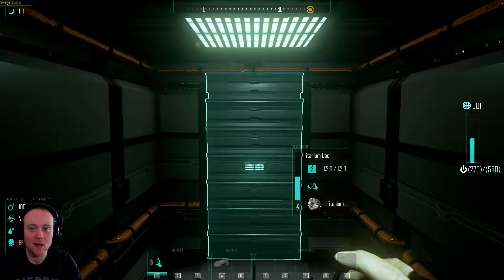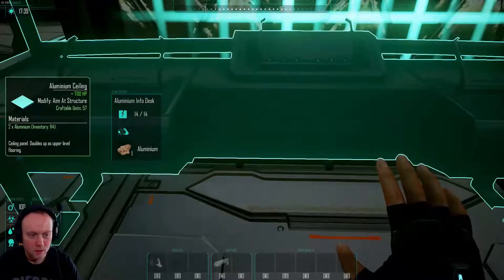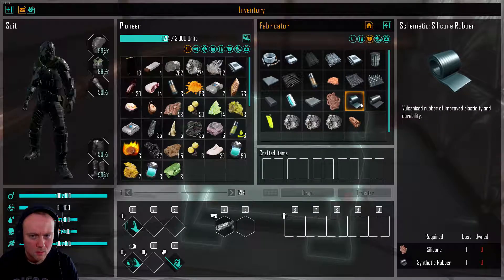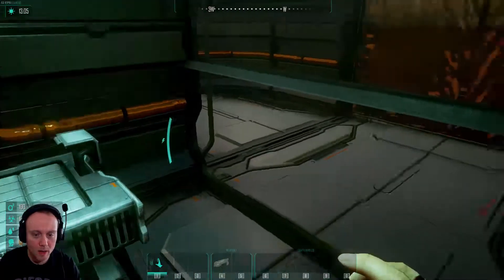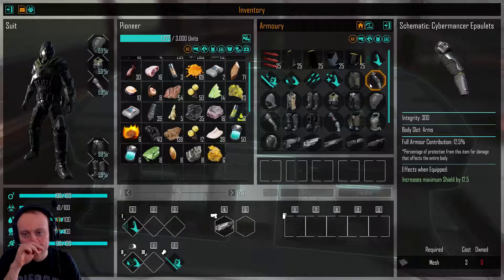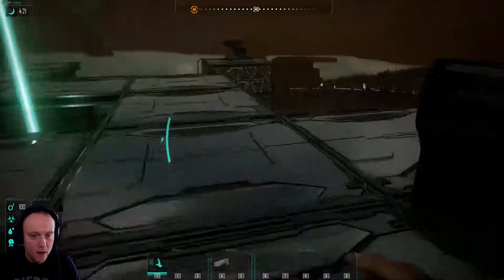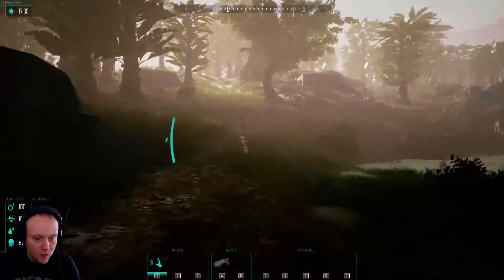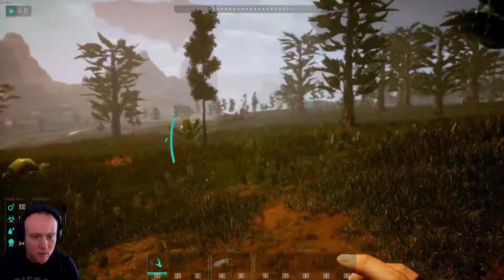Getting the medical station, Armory and generator - Eden star S1-E3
Setup -:

CPU - I5-6500
Motherboard - Asrock H110m
RAM - Crucial 16GB DDR4 ( 2 x 8GB )
GPU - Zotac GeForce GTX 1060 6GB
Storage - Sandisk 240GB SSD & Seagate Barracuda 2TB HDD
PSU - Seasonic 520w
Monitor - Asus VP228TE 21.5" @ 1080p
Keyboard - Thermaltake Challenger
Mouse - Roccat Lua with Roccat Kanga mouse mat
Microphone - Blue Snowball Ice
Headphones - Turtle Beach X12